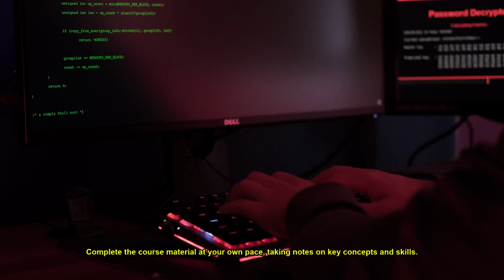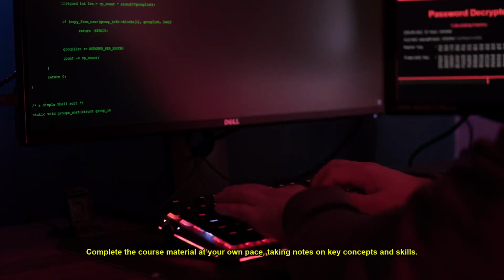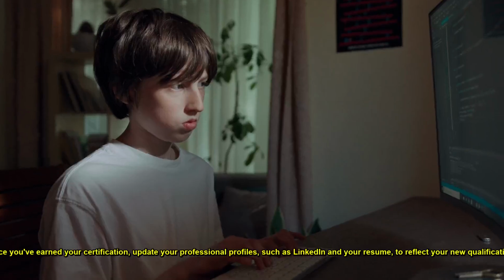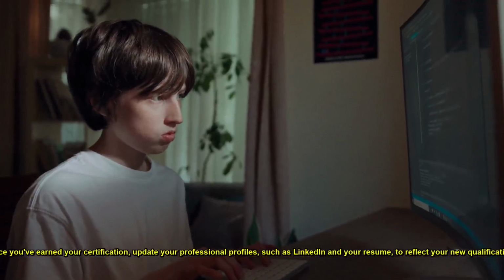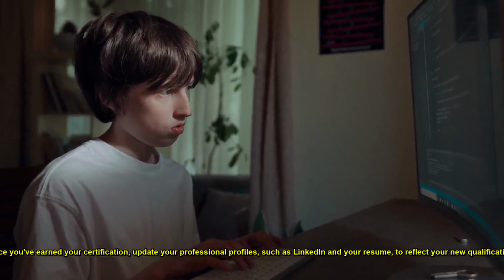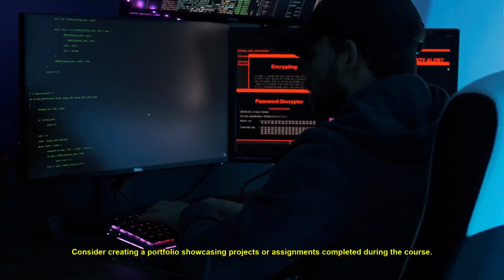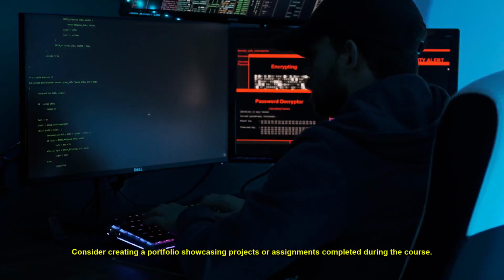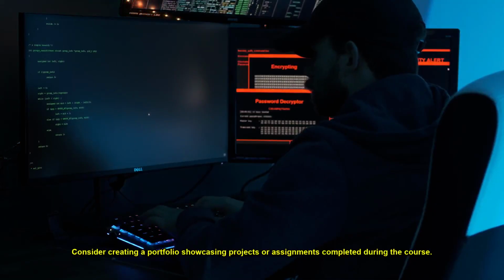How to Activate Passive Income with Coursera - Full Guide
Unlock the secrets to financial freedom with our comprehensive guide on how to activate passive income using Coursera! In this video, we’ll walk you through the steps to leverage online courses and earn money while you sleep. Whether you’re a student, a professional looking to upskill, or someone exploring new income streams, this full guide will equip you with the tools you need to succeed. Don't miss out on this opportunity to transform your knowledge into income!